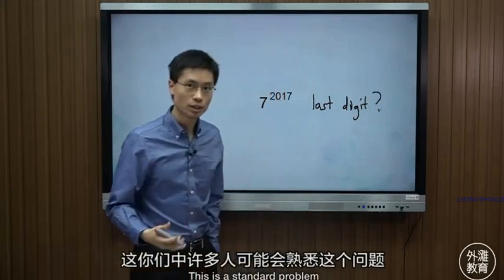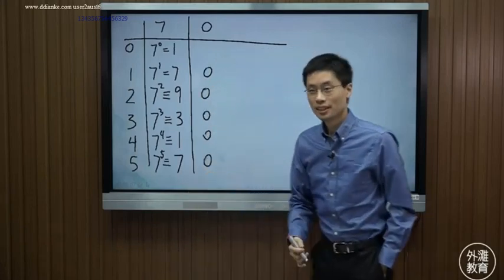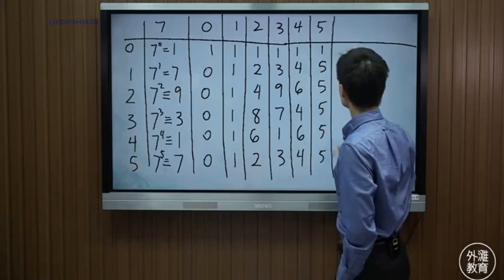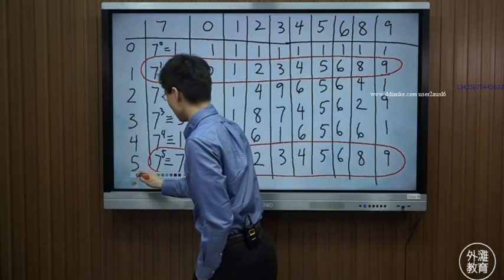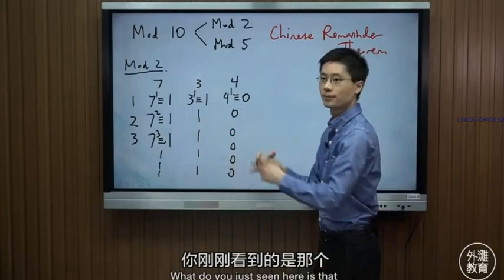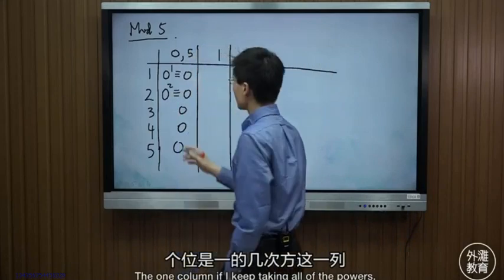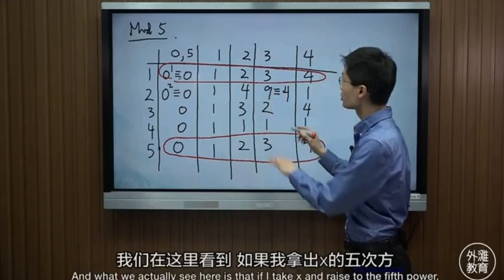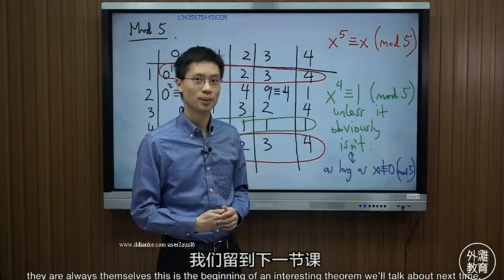第十五课 数论入门 乘方的末位数